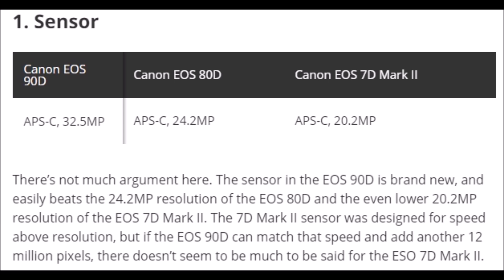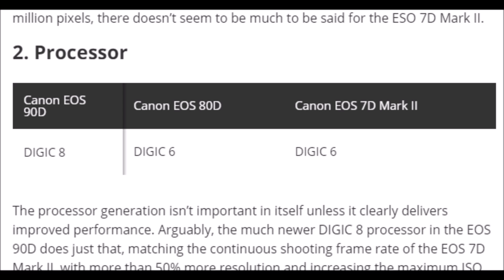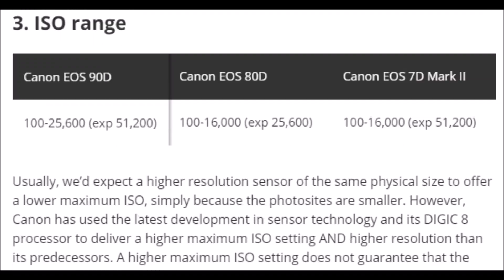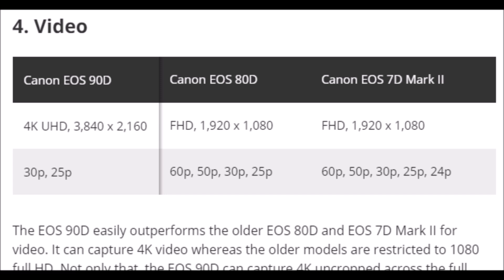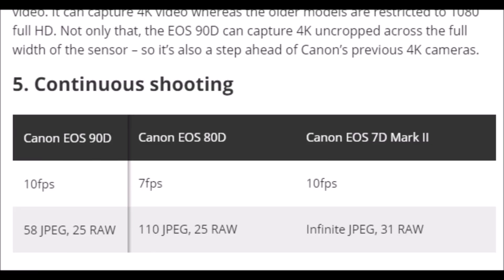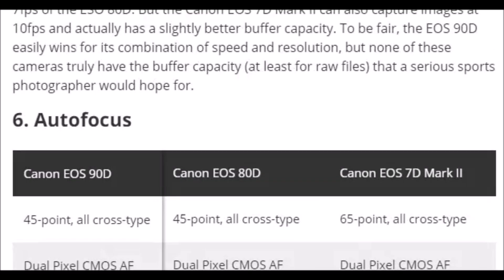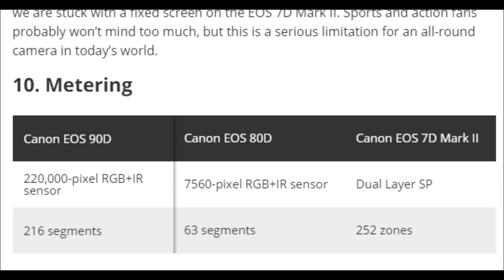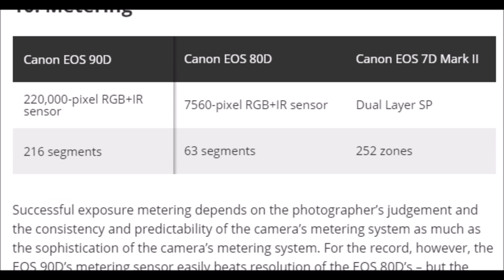12 จุดต่าง Canon 90D vs Canon 80D vs Canon 7D ii | อ.ธิติ ธาราสุข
ในวันนี้คุณสามารถติดตาม Life Style, การเดินทาง, ท่องเที่ยว, กล้องถ่ายภาพ, เทคโนโลยี, งาน Event และที่สำคัญ ร่วมแลกเปลี่ยน เรียนรู้ แนวคิดของ || อาจารย์ธิติ ธาราสุข Founder of Art Trading Methodology || ได้ที่

ชมคลิปเพิ่มเติมที่ในเพย์ลิสต์ต่างๆมากมาย อาทิเช่น วีดีโอด้าน Art Trading Methodology ยอดนิยม ดังลิงค์
- เริ่มต้นวิชาชีพเทรดเดอร์ ดังลิงค์
- ศึกษาการใช้ Moving Average จากง่ายถึงประยุกต์ใช้งาน ดังลิงก์
- ศึกษาประสบการณ์เพื่อนๆ พี่ๆ นักลงทุน Art Trader ดังลิงค์
- ติดตามเรื่องกล้อง เทคโนโลยีใหม่ๆ กับเพย์ลิสต์ ARTT-Gadget Server ดังลิงค์นี้นะครับ
- ติดตามเรื่องรถยนต์ กับเพย์ลิสต์ ARTT-Motor Server ดังลิงค์
-ติดตามด้านอาหารต่างๆ กับเพย์ลิสต์ ARTT-Cuisine ดังลิงค์
นอกจากนี้ ยังมีอีกมากมายสาระ และความสนุก Updates ความรู้ด้านการลงทุนสายอาร์ต ไลฟ์สไตล์อาจารย์ธิติ รีวิว เทคโนโลยี อาหาร การท่องเที่ยว ติดตามได้ที่ช่อง Thiti Tharasuk ดังลิงค์